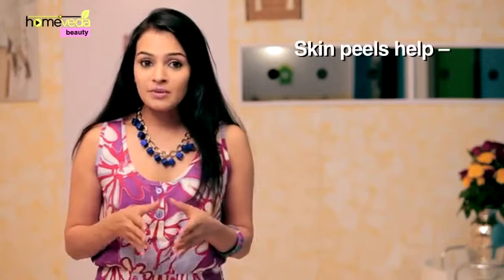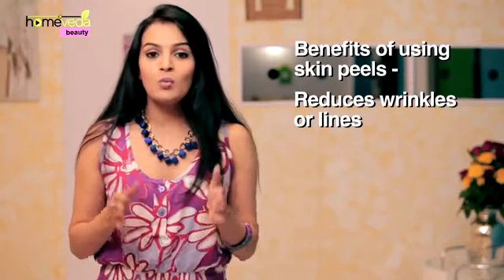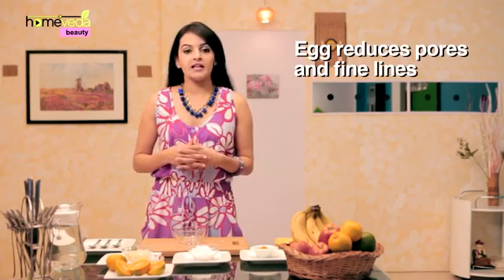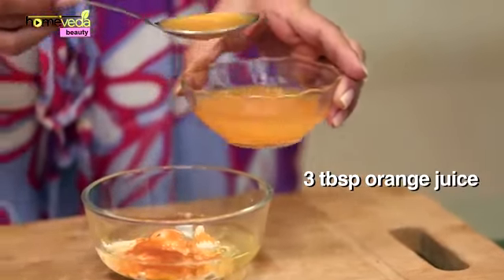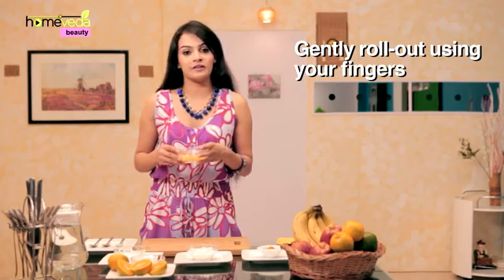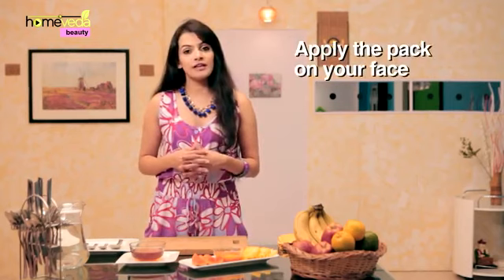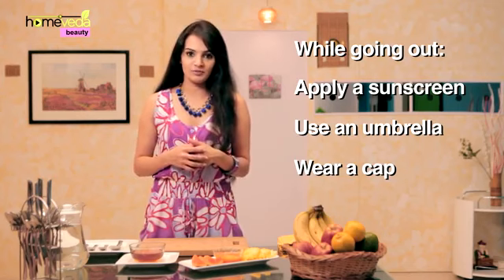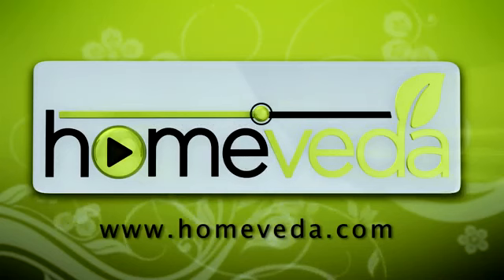Natural Home Remedies for Skin Peels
Treat asthma with natural home remedies by using either Indian gooseberry or fenugreek seeds. For complete information check this short video Visit us to discover over 1000 natural home remedies & information about symptoms & causes for over 200 common as well as chronic health conditions.

Skin Peels:

Skin peels help:

• Remove dead skin cells
• Treat an uneven skin tone

Causes:

• Environmental toxins result in premature ageing of skin
• Benefits of using skin peels:
• Reduces wrinkles or lines
• Increases skin elasticity
• Make skin supple & tender

Natural home remedy using starch, turmeric powder and orange:

1. Take 3 tsp of corn starch
2. Add to it 1 tsp of turmeric powder
3. Now add 1 egg white
4. Finally Add 3 tbsp of orange
5. Mix it well to make a paste
6. Make sure it is neither too thick and nor too thin
7. Wash your face with cold water and pat it dry using a tissue
8. Apply a layer of this homemade skin peel face pack. Avoid using it close to the eyes
9. Let it dry for 10-15 min
10. Gently roll out the skin peel using your fingers
11. Apply a little orange juice on your skin
12. Let it stay as it is for 10 min
13. Finally wash off your face with cold water

• This pack will help in improving the skin texture and restore its
elasticity. The egg in the pack will help in reducing the pores and
fine lines. Orange juice helps in removing tan from the face.

Natural home remedy using pineapple, papaya and honey:

1. Take ½ a cup fresh pineapple
2. ½ cup of papaya
3. Add 1 tbsp honey
4. Grind the mixture
5. Wash and dry your face
6.Apply the mixture on your face and allow it to dry
7. Remove the peel from your skin after 10-15 min
8. Wash your face with cold water

Tips:

• Avoid going out in sun for 2-3 days after using a skin peel
• While going out:
• Apply a sunscreen or
• Use an umbrella or
• Wear a cap
• Limit usage to 1-2 times per month